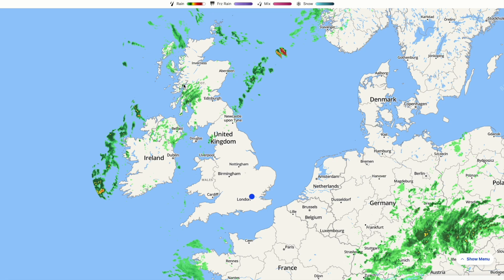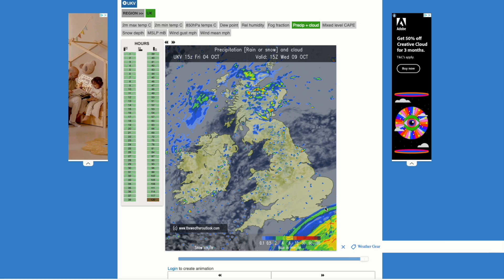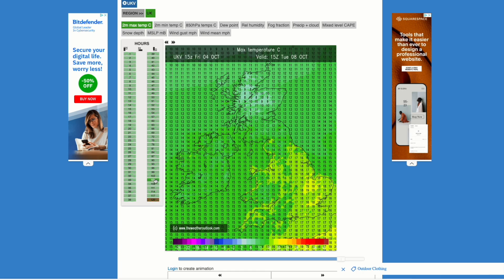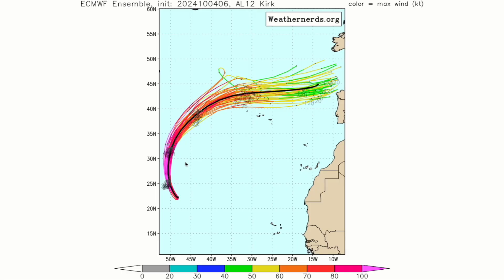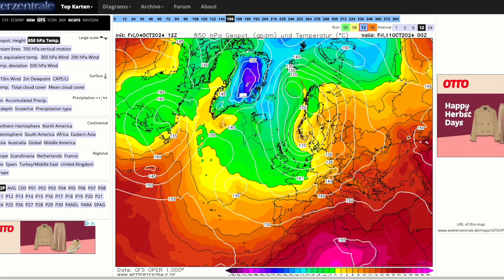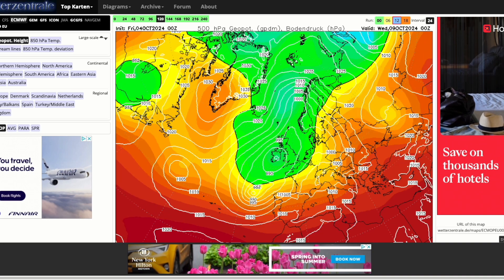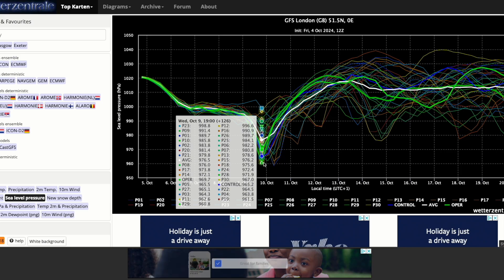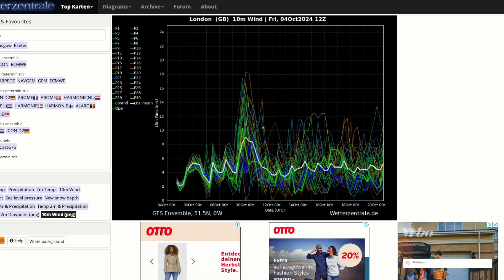Models Starting to Agree on Stormy Weather Next WeeK! 4th October 2024